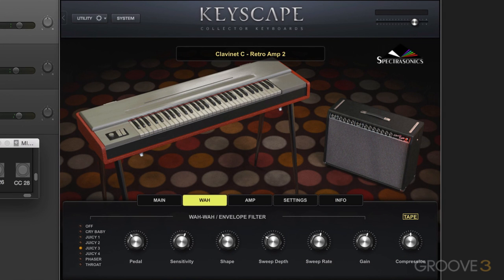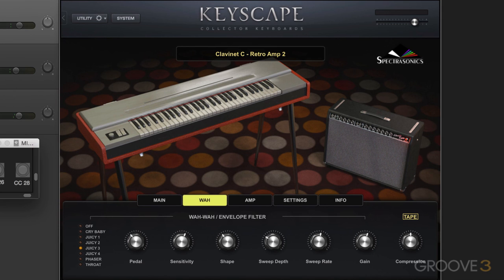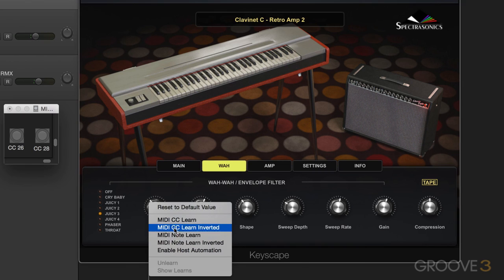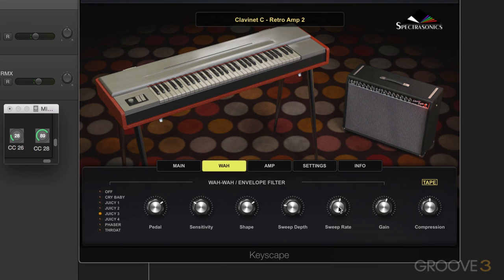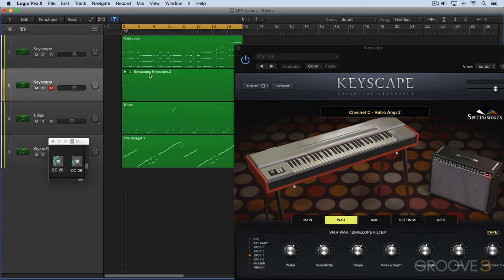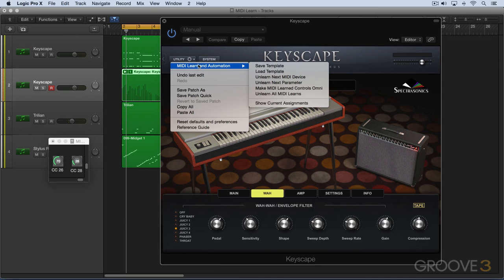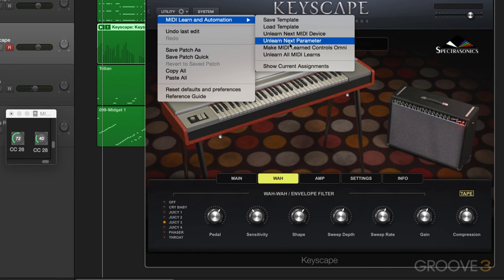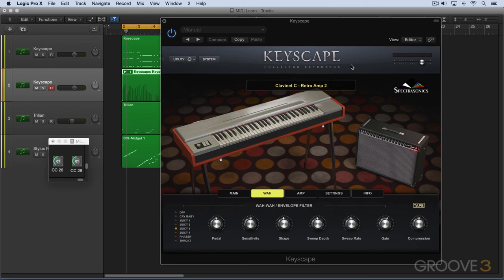MIDI Learn (Keyscape Explained)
See how to gain more control over Keyscape’s sound shaping features by mapping physical knobs and sliders to control movement parameter movements in real time.